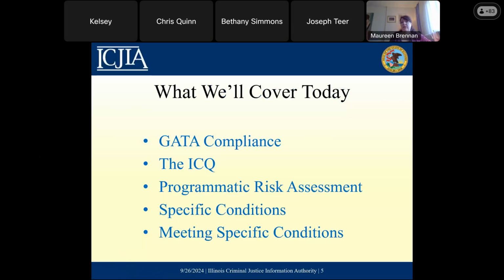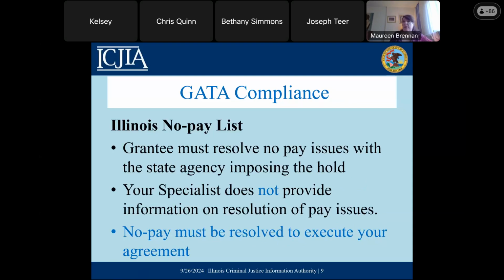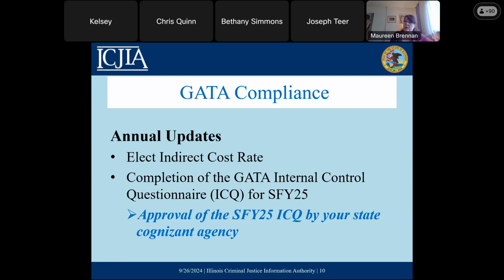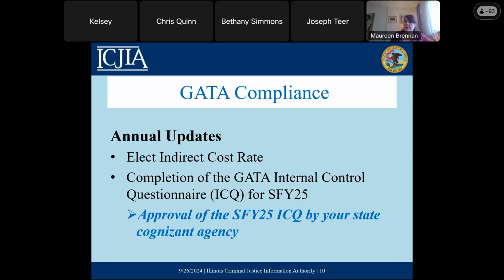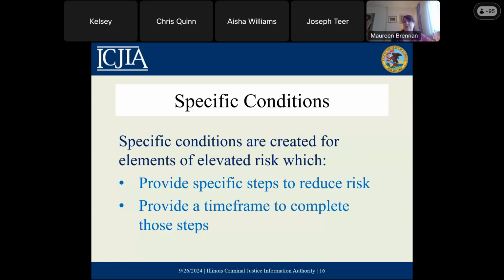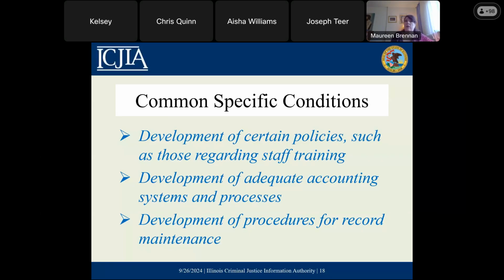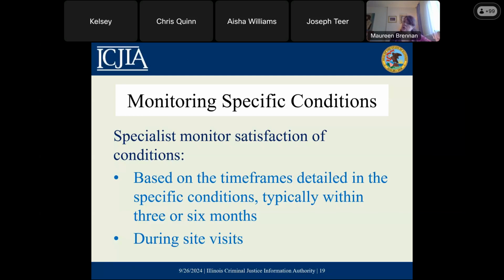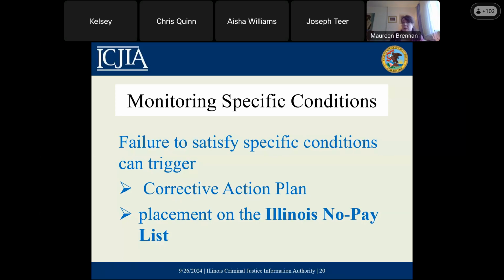GATA Compliance and Specific Conditions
Learn about the Grant Accountability and Transparency Act (GATA) requirements, grantee risk assessment and specific conditions in your agreement